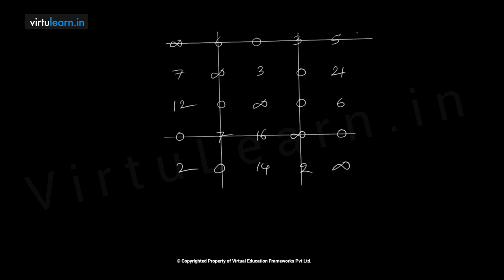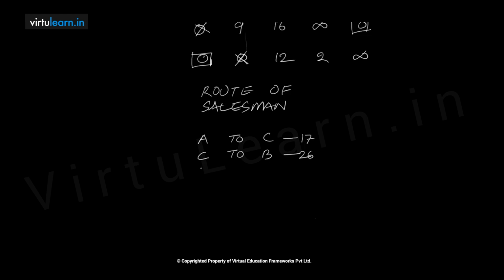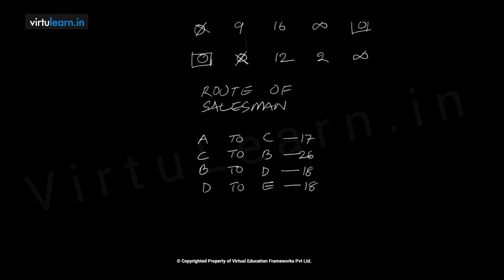OR58 Restrictions on Assignments Problem Part 12